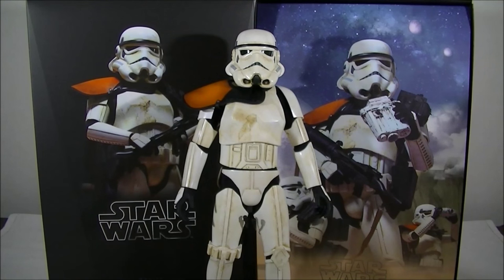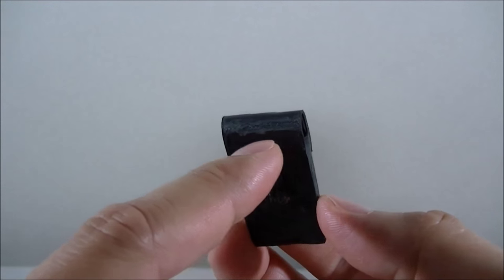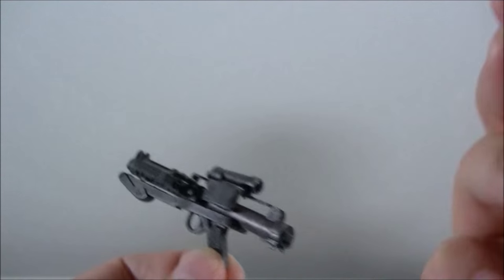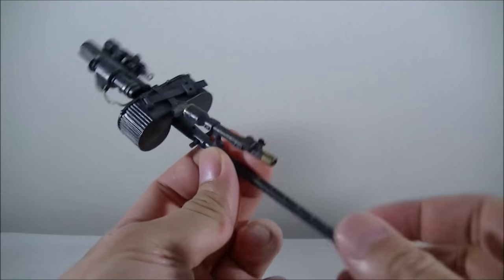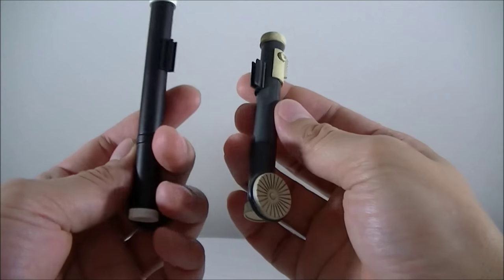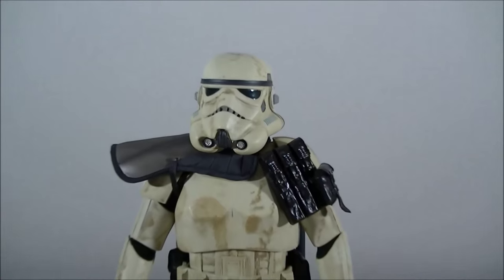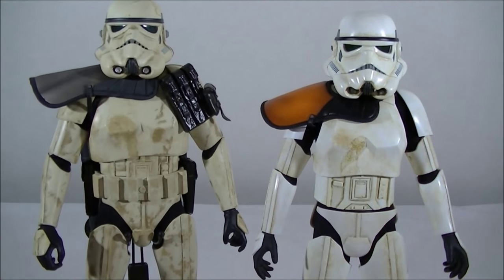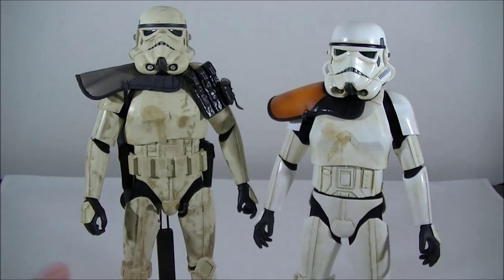Hot Toys MMS295 Sandtrooper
Click the link below to head over to Sideshow Collectibles and pick up this awesome figure for yourself! :)